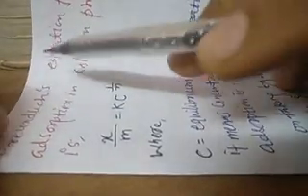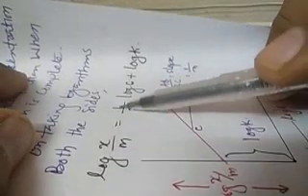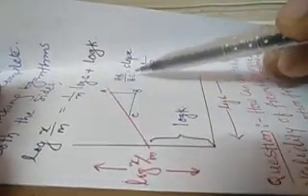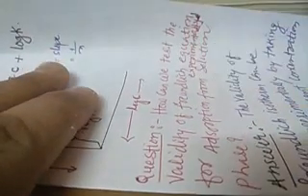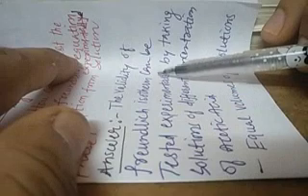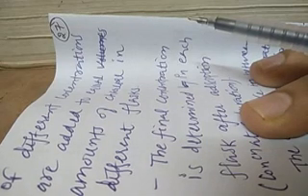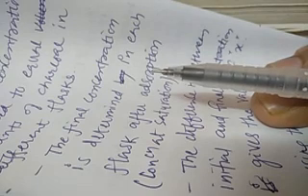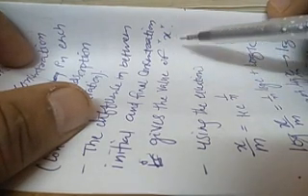Adsorption of solute from liquid solutions , application of adsorption